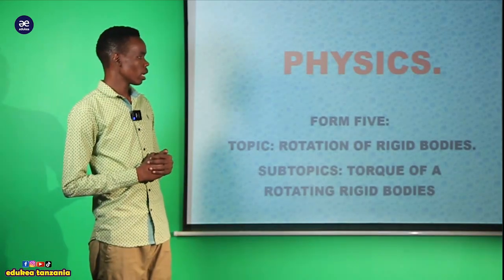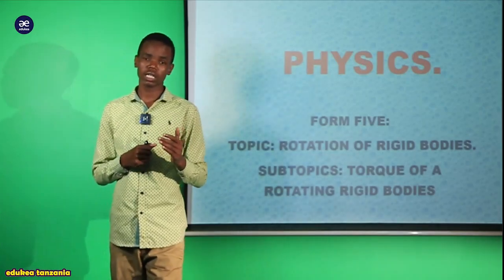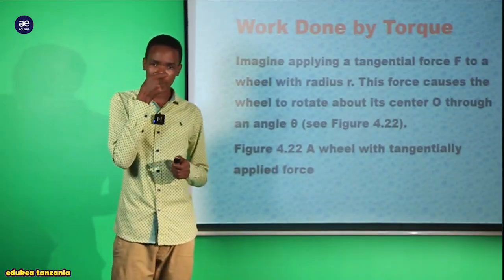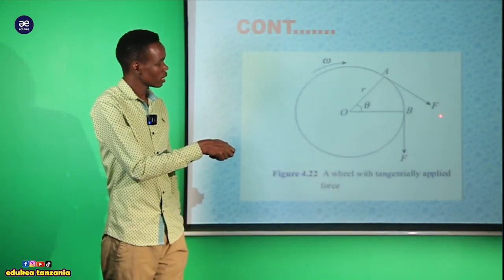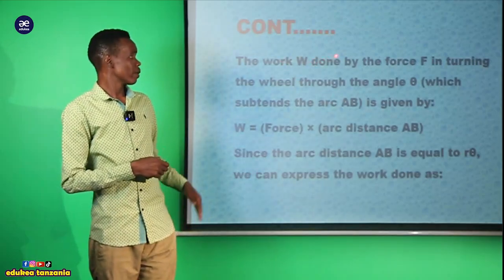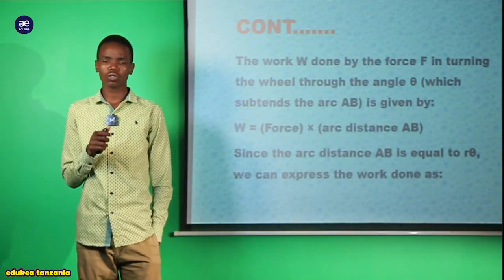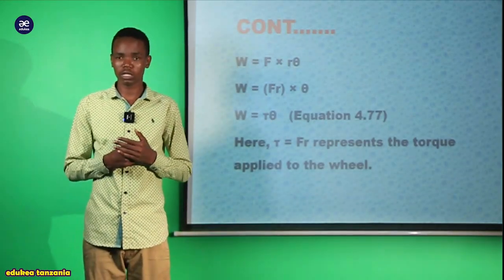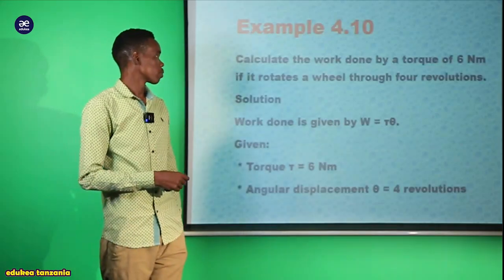PHYSICS FORM V ROTATION OF RIGID BODIES 43 OF 69